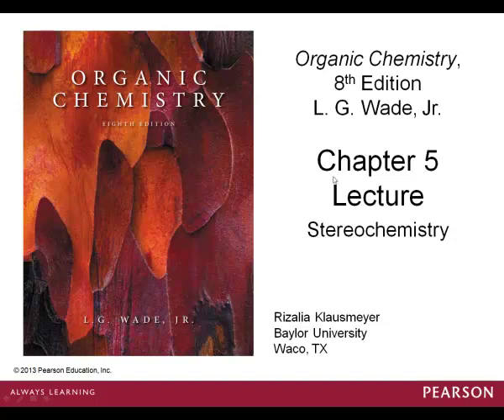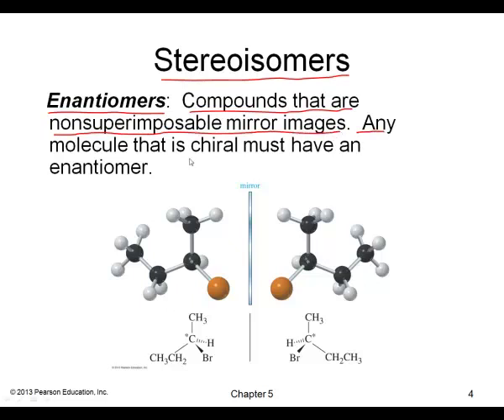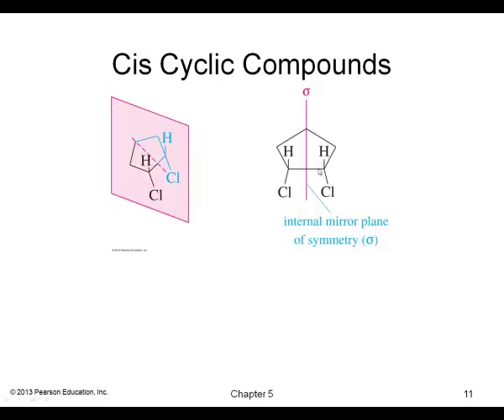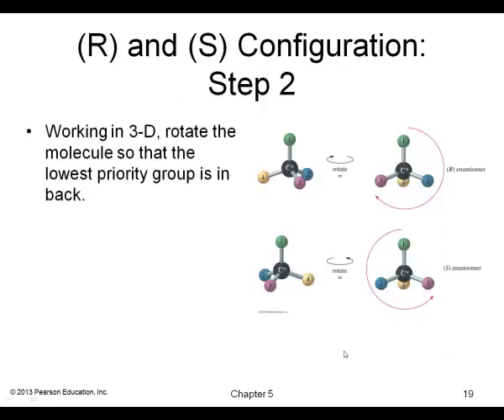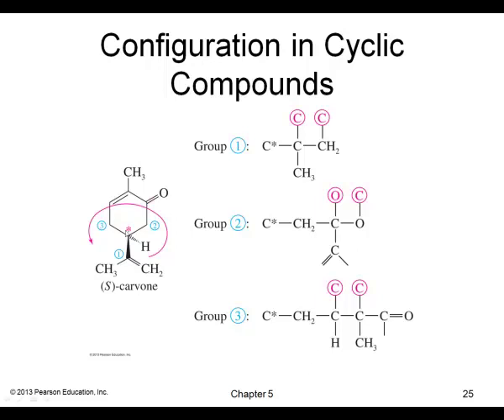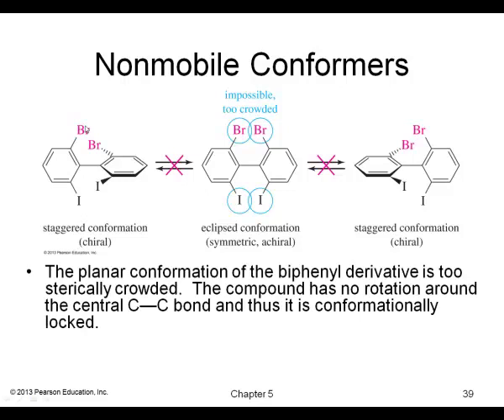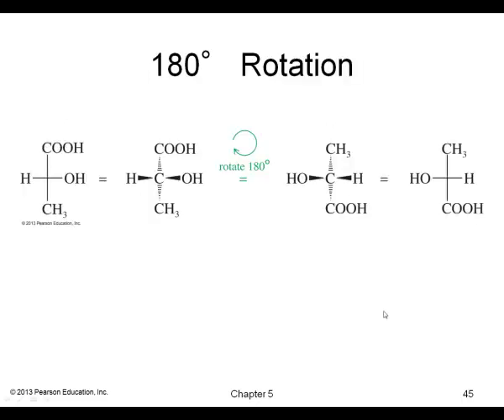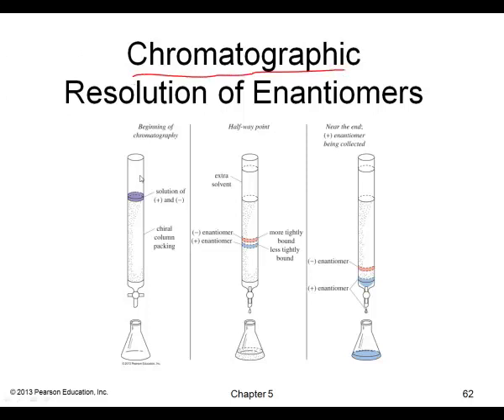ch 5 powerpoint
Organic Chemistry I material-supplemental